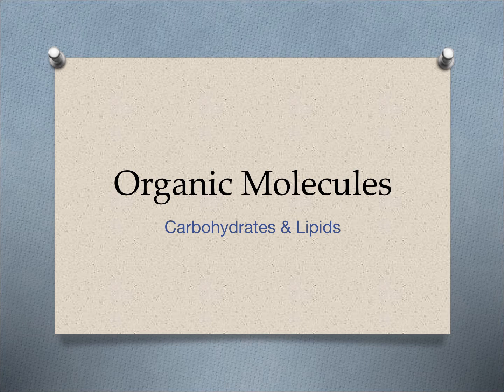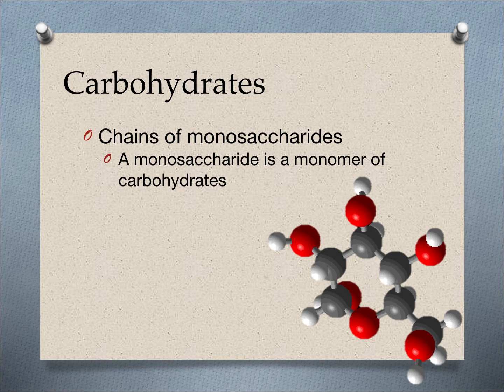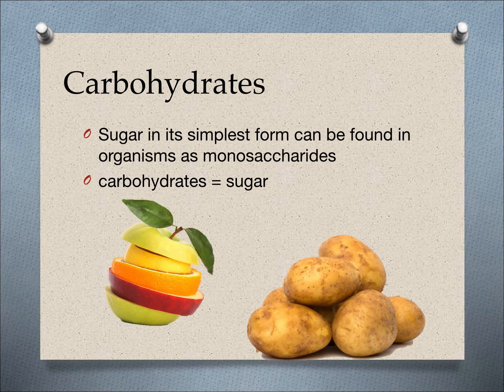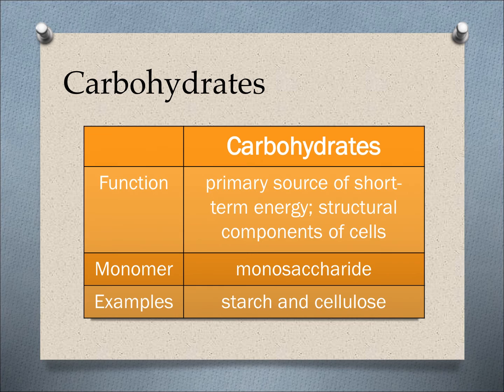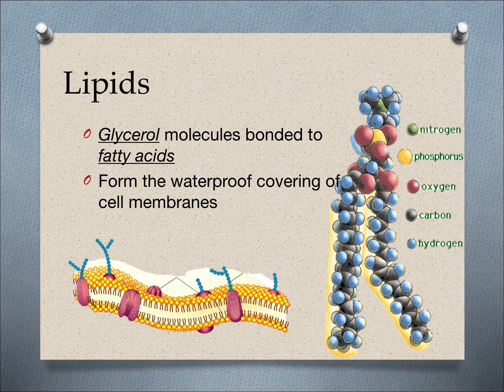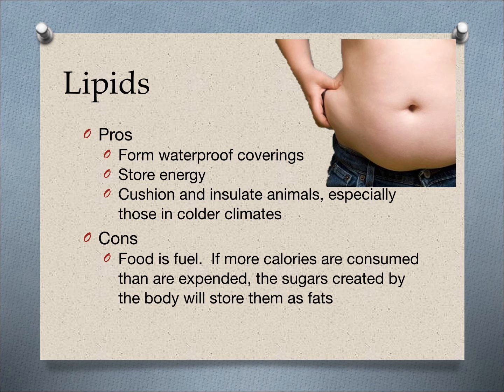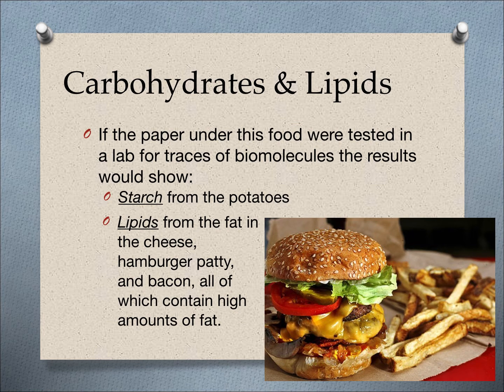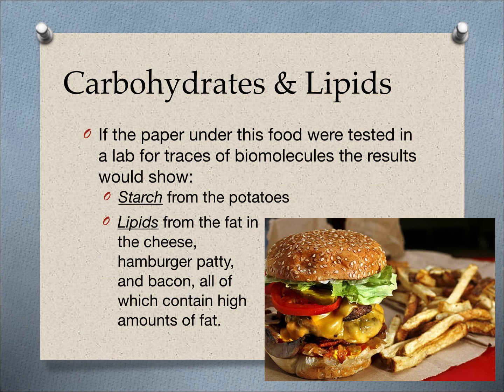Carbs & Lipids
2d. Compare and contrast the structure, properties, and principle functions of carbohydrates, lipids, proteins, and nucleic acids in living organisms. (DOK 2)